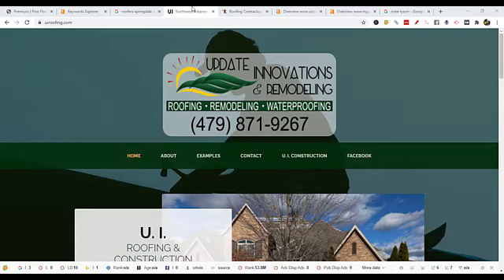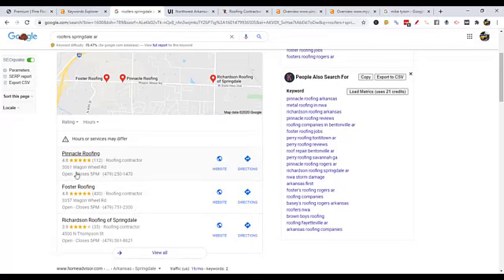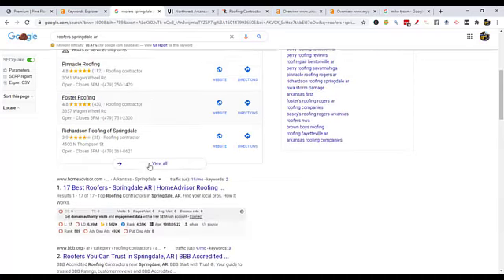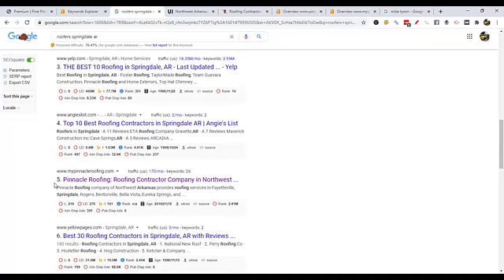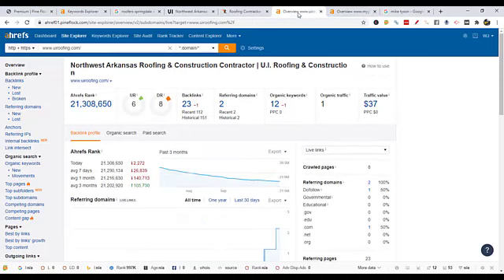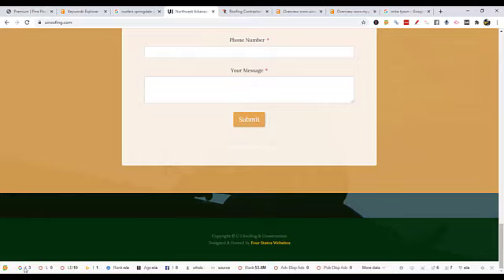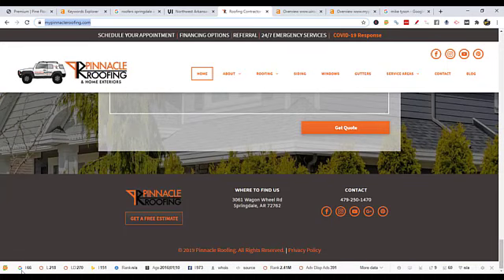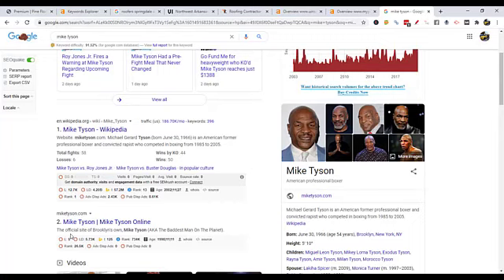UI Roofing Springdale AR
Hey guys hope these were helpful!